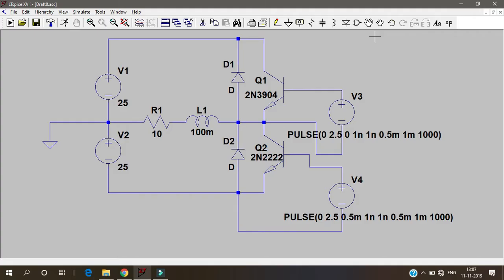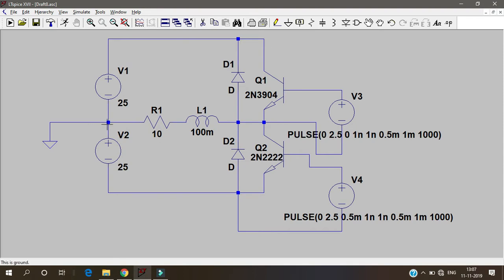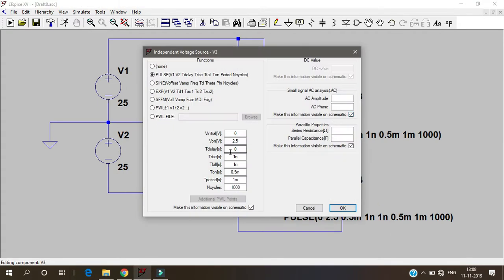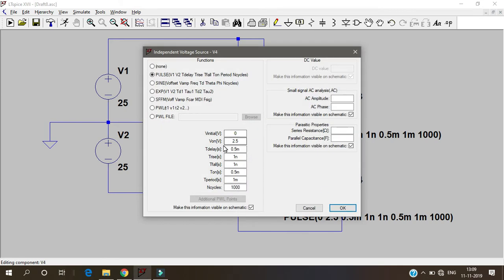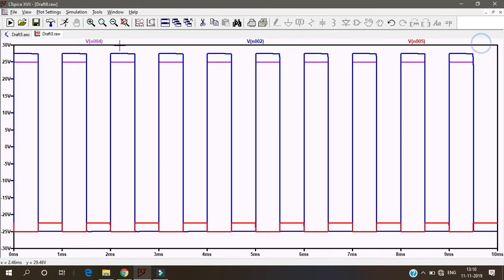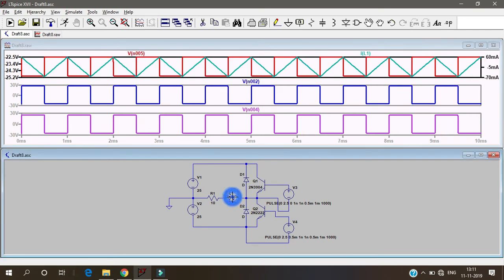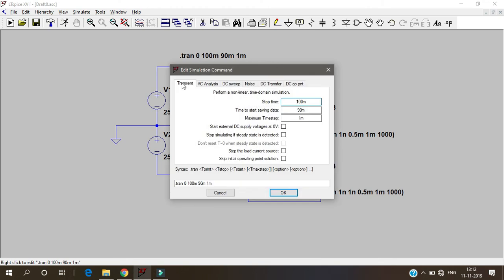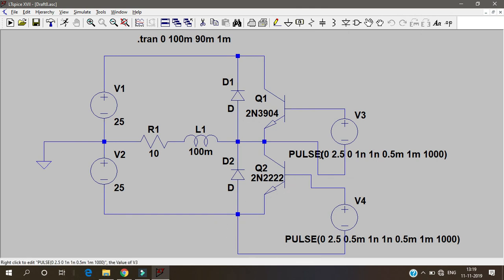Half bridge inverter in LT Spice